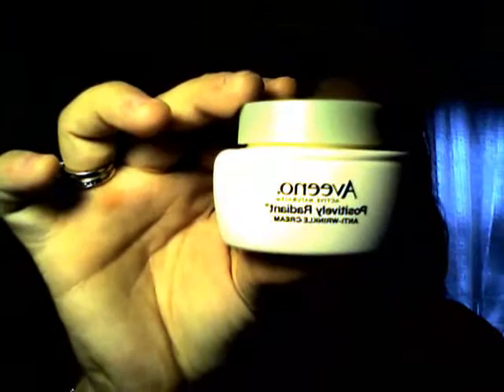hair routine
sunsilk hydra tlc